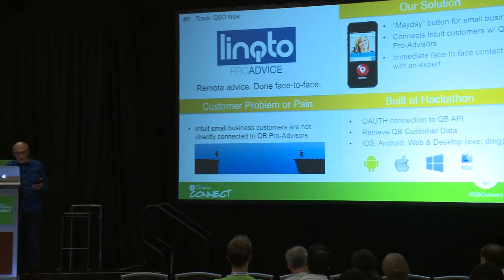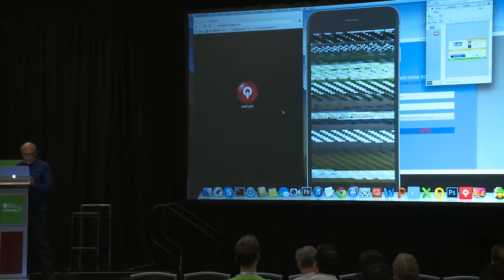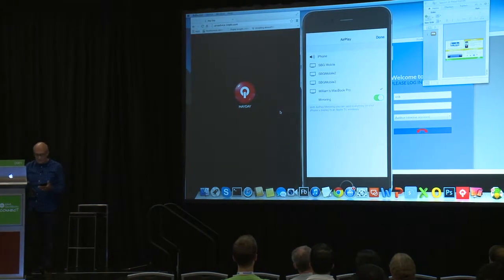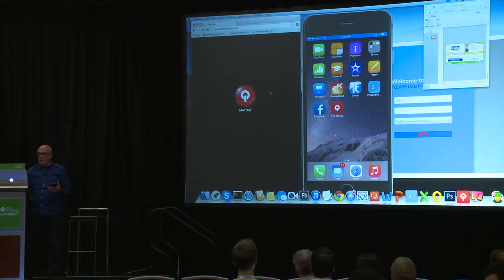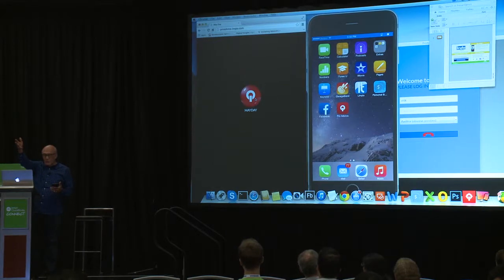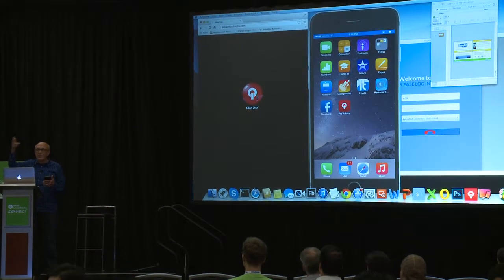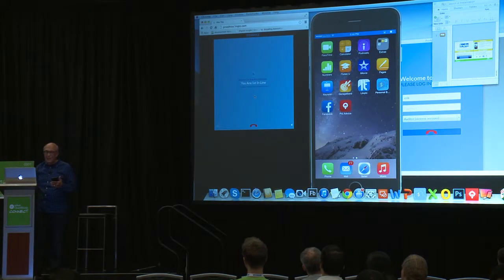11: QBC14 Hack Pitches: Linqto